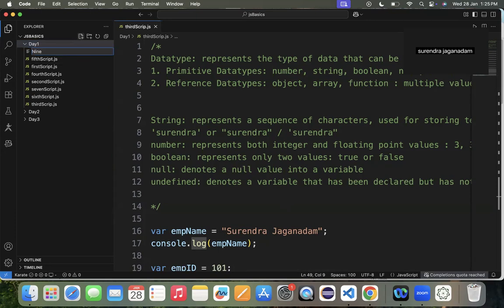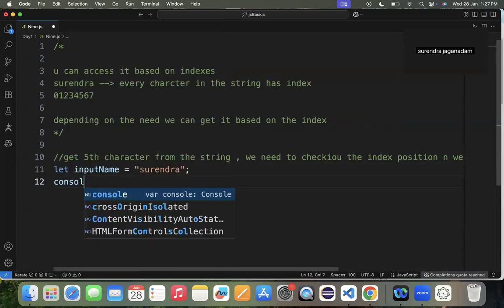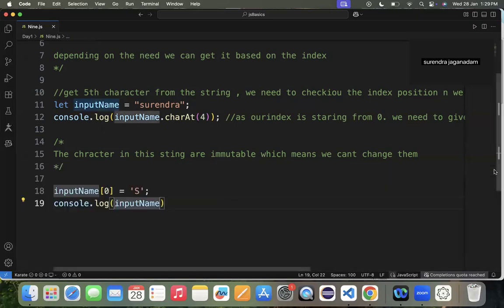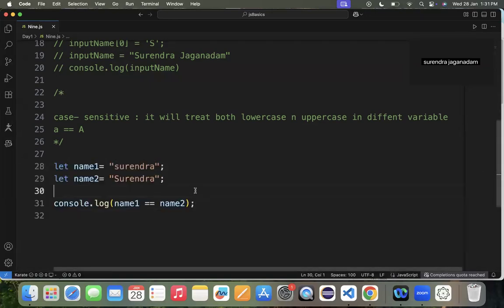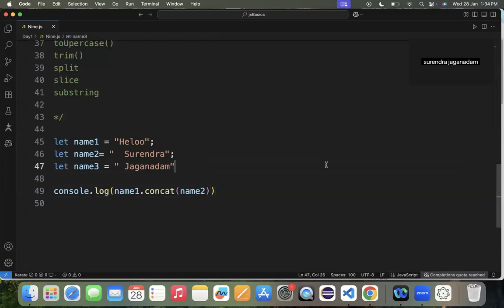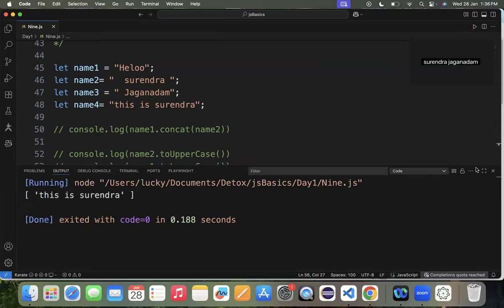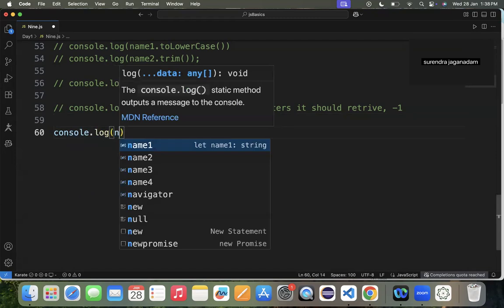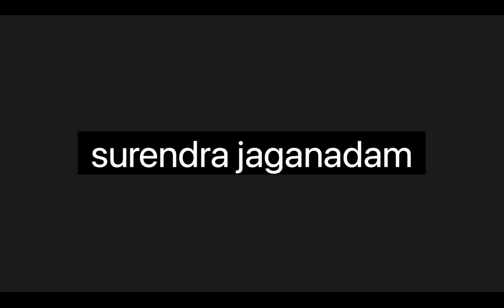String Methods in JavaScript – With Examples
In this video, we learn important String methods in JavaScript with practical examples.

✔ length property
✔ toUpperCase() & toLowerCase()
✔ trim() method
✔ includes() & startsWith()
✔ substring() & slice()
✔ replace() method

String methods are widely used in real-world automation and development projects.